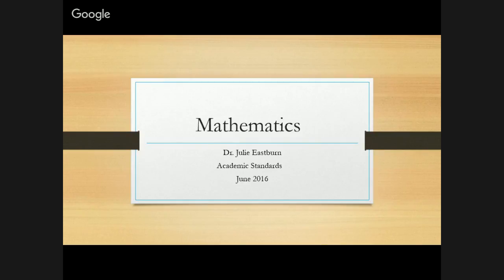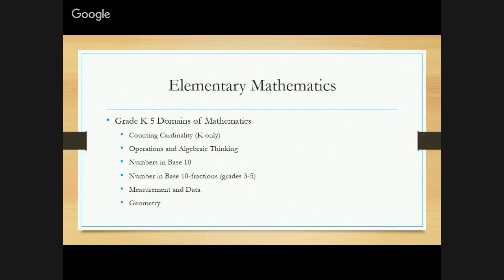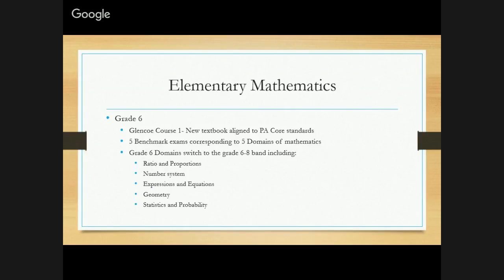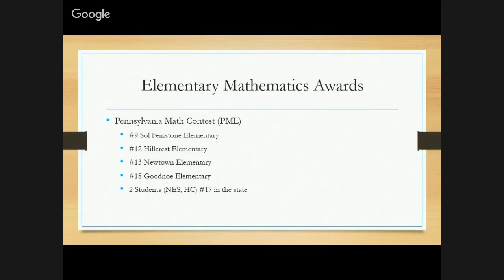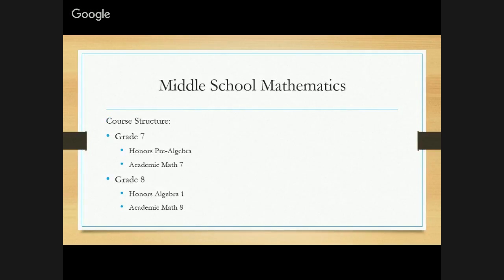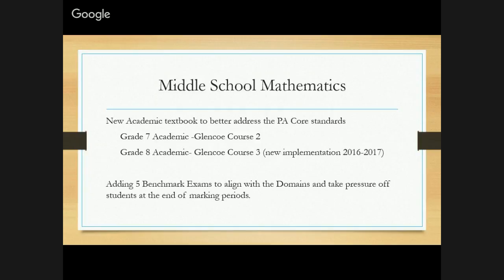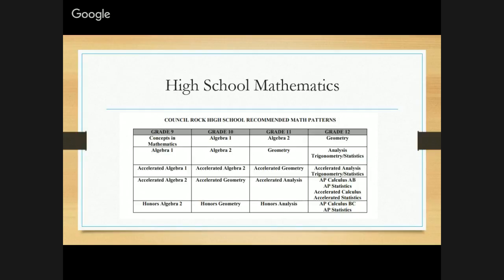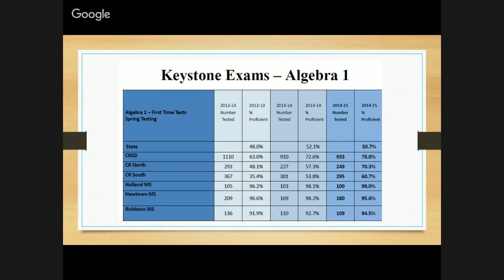Academic Standards Committee, June 2, 2016